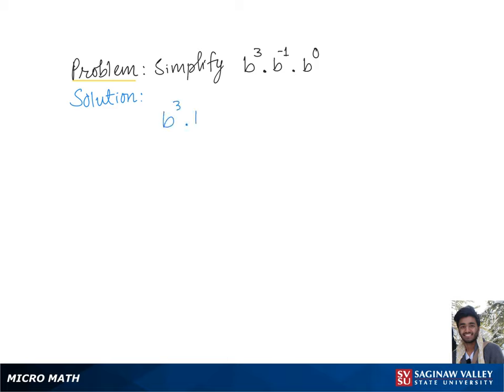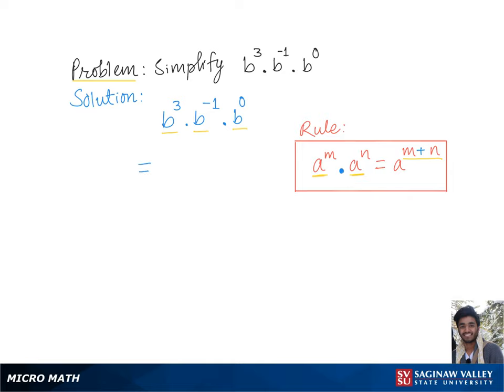Exponents: Simplify b^3 * b^{-1} * b^0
Ajay from SVSU Micro Math helps you simplify an expression involving exponents.  This problem involves a negative exponent.  In this problem, we use a property of exponents which is sometimes called the product rule.

Problem: Simplify b^3 * b^{-1} * b^0